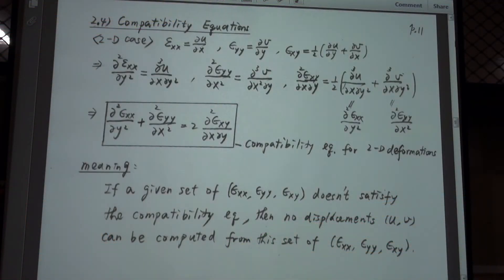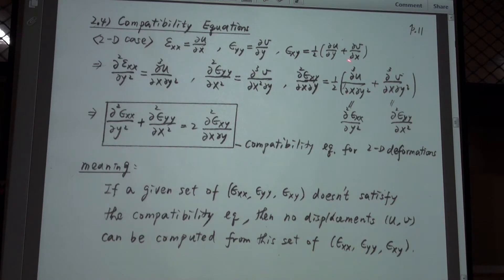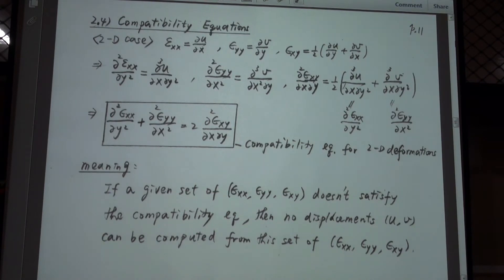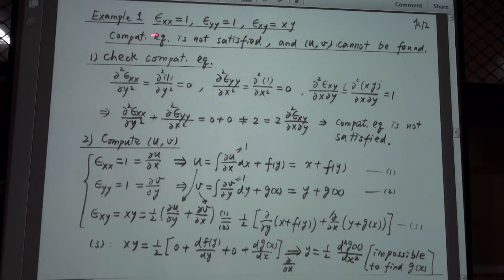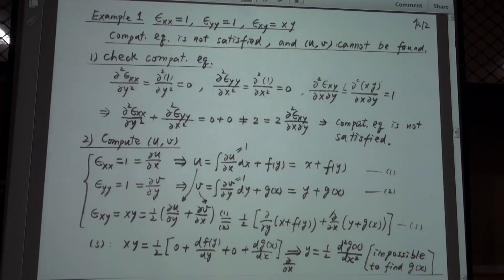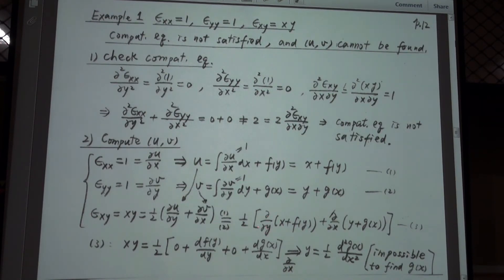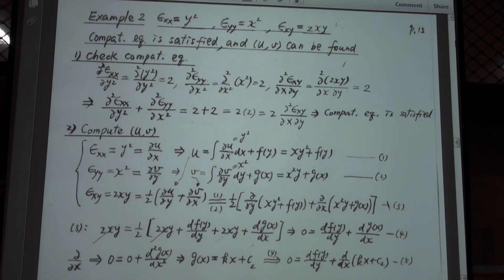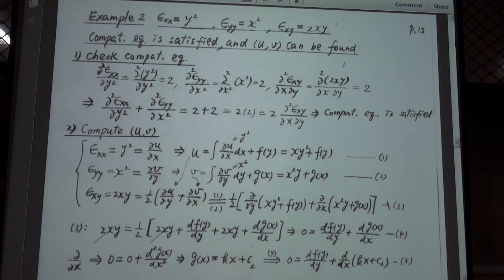NCUxOCW-彈性力學2.4 Compatibility Equations (English Version)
NCUxOCW-彈性力學-李顯智老師